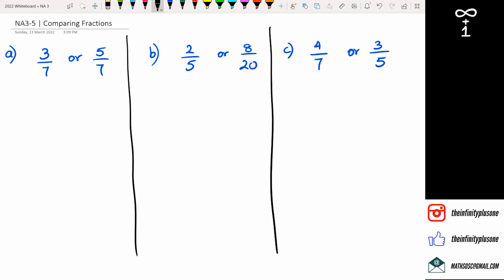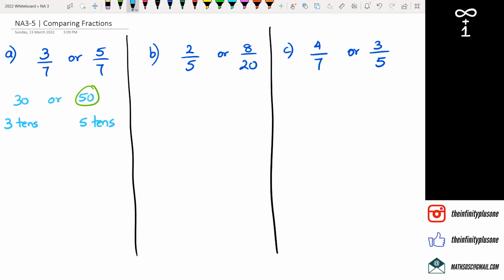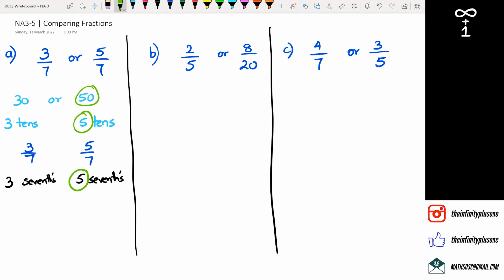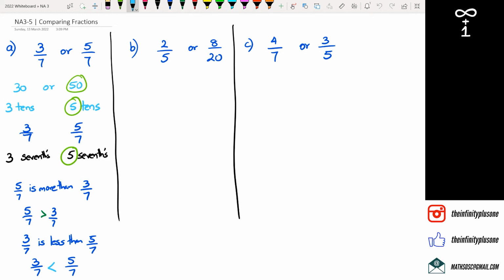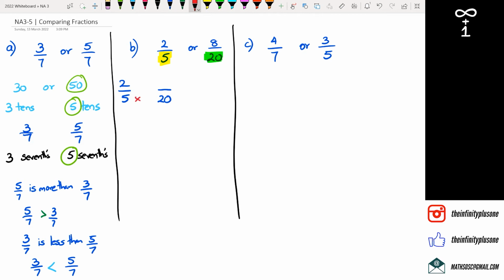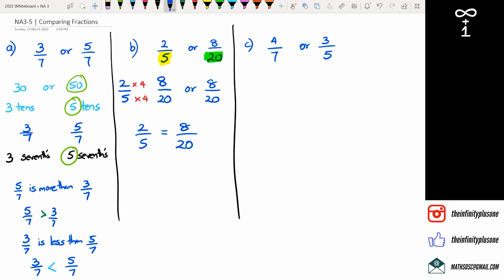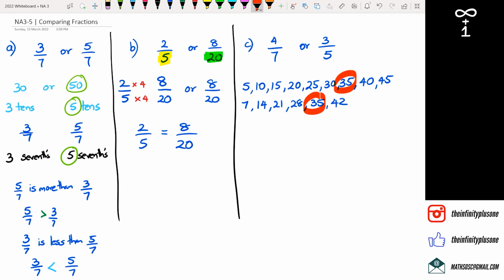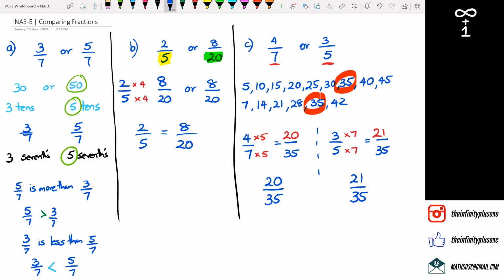Comparing Fractions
🔄 Understand comparing fractions easily! This video helps you learn. It shows how to know which fraction is bigger or smaller. Watch to compare fractions effortlessly.

NA3-5: Know fractions and percentages in everyday use.

NA3-5 Part 2 of 3 | Comparing Fractions

Comparing fractions made easy
Simple guide to understand fraction comparison
Learn how to know which fraction is bigger or smaller
Easy explanation of comparing fractions
Math lesson on fraction comparison
Teaching comparing fractions
Basic math lesson on understanding fractions
Math practice with fraction comparison explained
Simple breakdown of comparing fractions
Easy tutorial on comparing fractions
Understanding fractions comparison in a simple way
Tutorial on comparing fractions for beginners